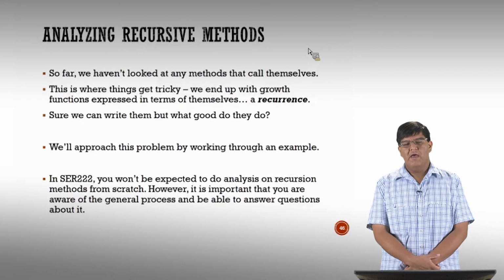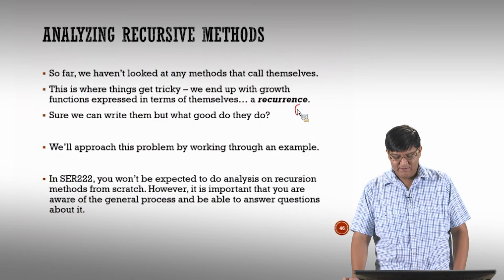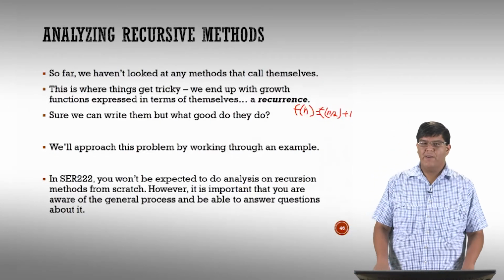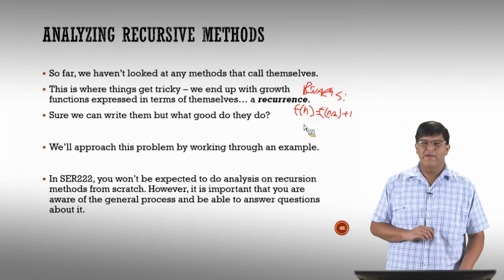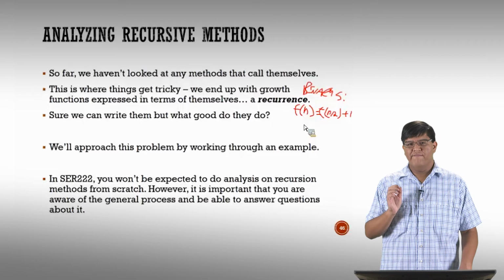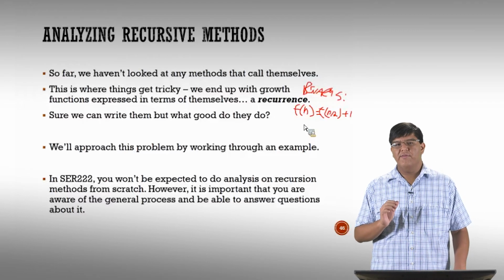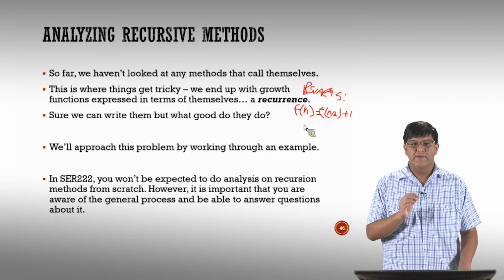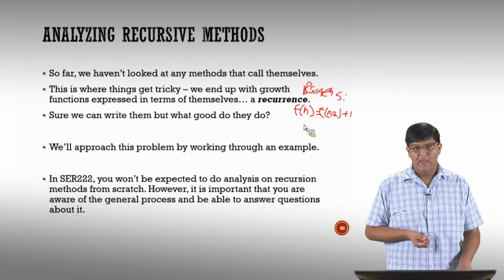[SER222] Recurrences (1/7): Analyzing Recursive Methods